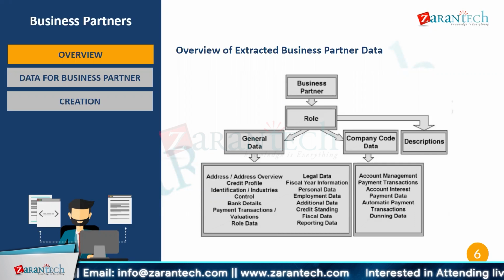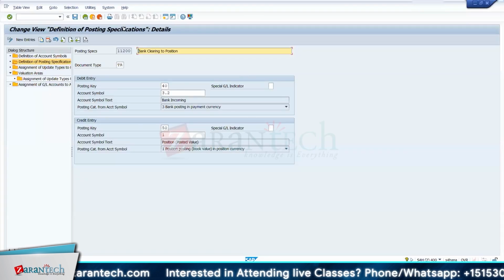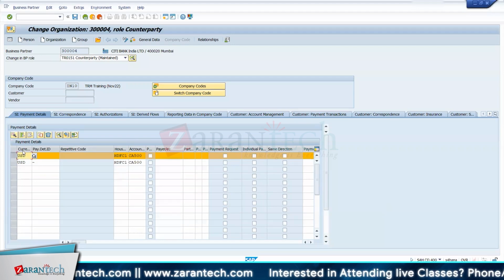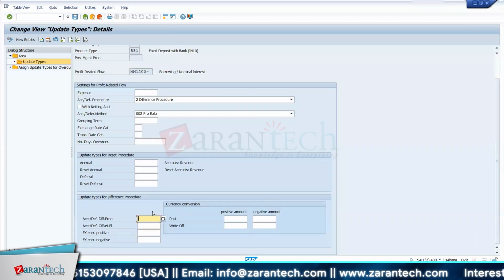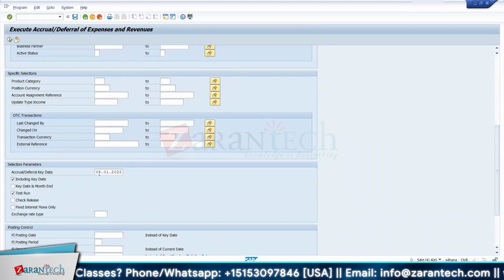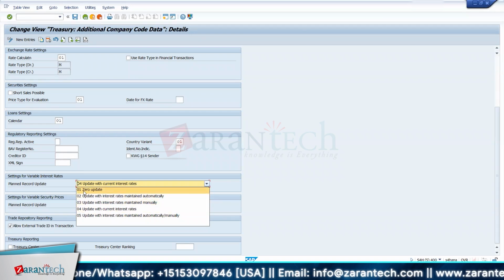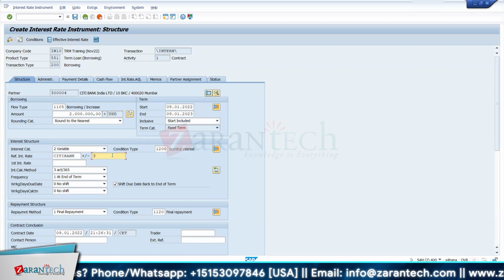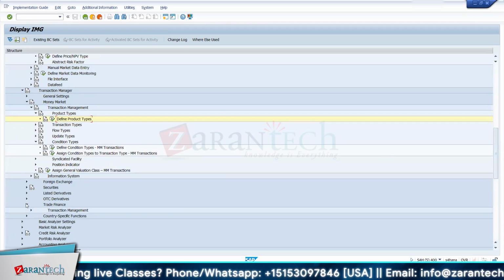Business Process, Configuration, and User Transactions in SAP FSCM TRM | ZaranTech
In this video on "Business Process, Configuration, and User Transactions in SAP FSCM TRM," we will explore the end-to-end financial processes, key configuration steps, and user transactions in SAP Financial Supply Chain Management (FSCM) and Treasury and Risk Management (TRM).

✅ What is the SAP FSCM TRM (Treasury and Risk Management) on ECC?
SAP FSCM TRM is a module within SAP's ERP (Enterprise Resource Planning) system, specifically designed to manage treasury and financial risk-related processes. It helps organizations effectively manage their financial assets, liabilities, and risks while optimizing cash flows and liquidity.

✅ About the SAP FSCM TRM (Treasury and Risk Management) on ECC Full Course

✅ Benefits of this, SAP FSCM TRM (Treasury and Risk Management) on ECC Full Course
👉Correspondence process and customizing of correspondence tool

✅ Features of SAP FSCM TRM (Treasury and Risk Management) on ECC Full Course
👉 Assessments
👉 Lab Documents
👉 Certification Q&A
👉 Course Completion Certificate
👉 E-Books
👉 Certification Guides
👉 Configuration Docs
👉 Cheat Sheet

For More Info on the SAP FSCM TRM (Treasury and Risk Management) Training